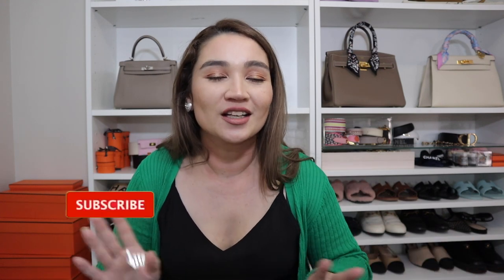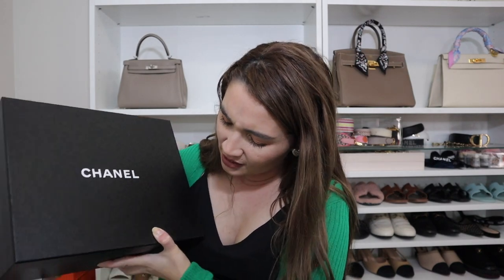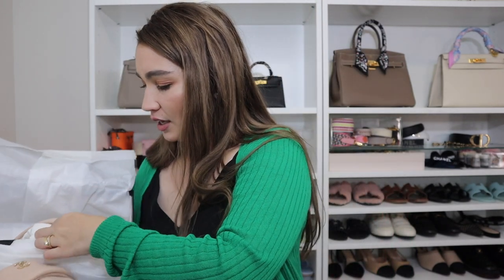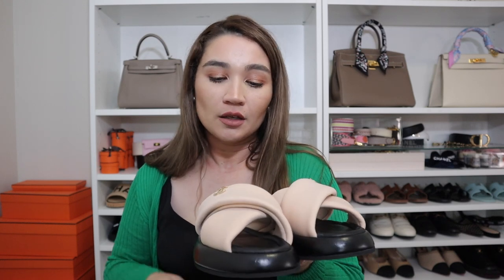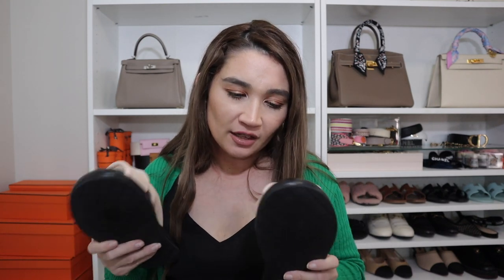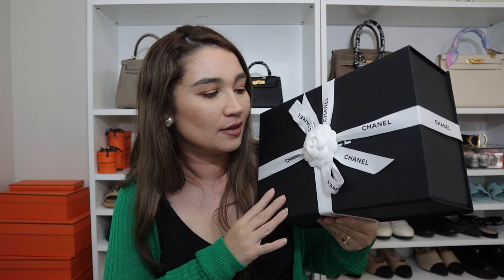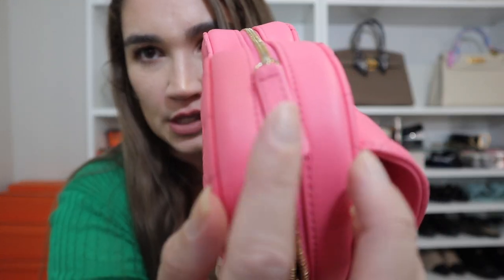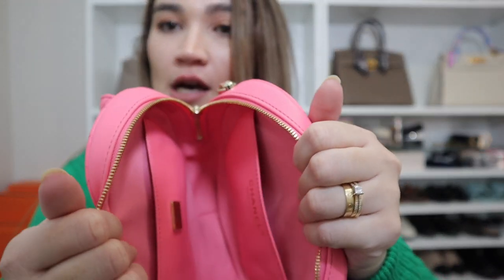CHANEL DOUBLE UNBOXING 22S HOTTEST BAG! Quality Issues? Are we too hard on Chanel??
Collonil CarbonPro

Heart bags in resale *Don’t forget you can make an offer below their price!

Discount automatically applied at checkout when using this link 👆🏻